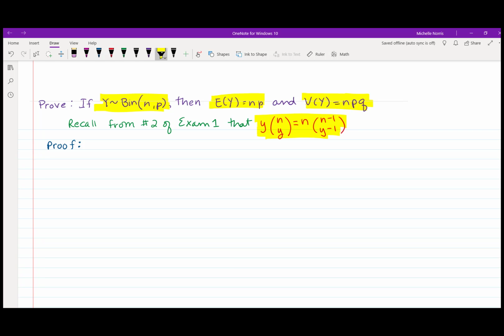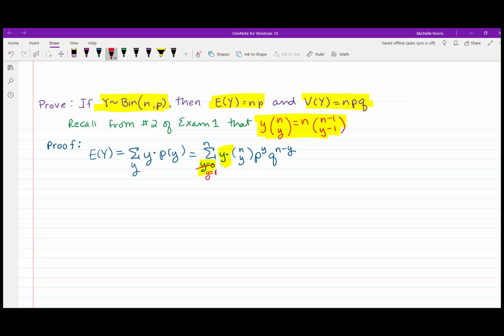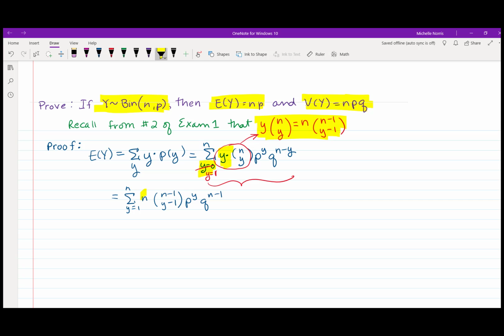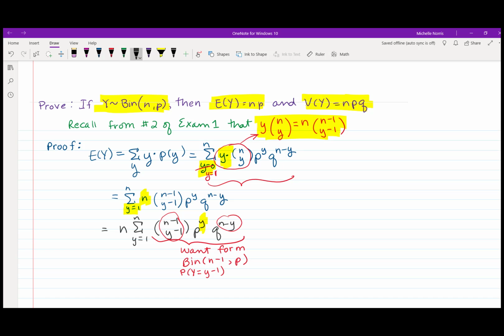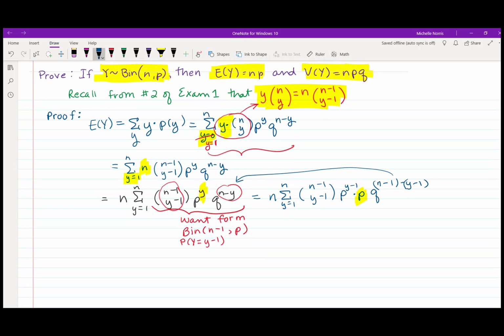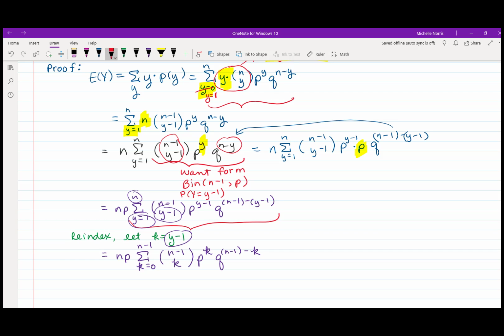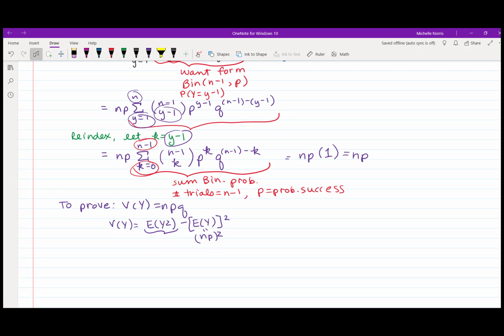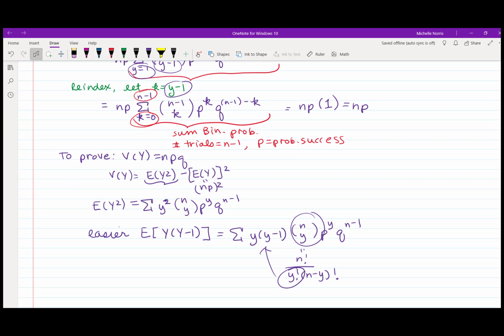Mean and Variance of Binomial Distribution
Binomial distribution, mean, variance, proof